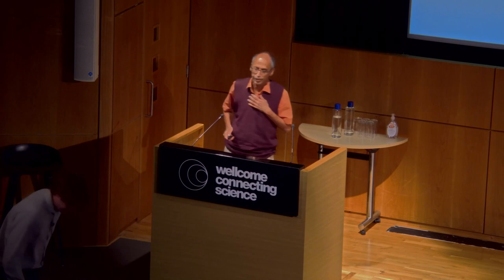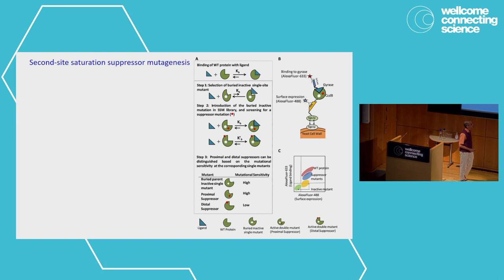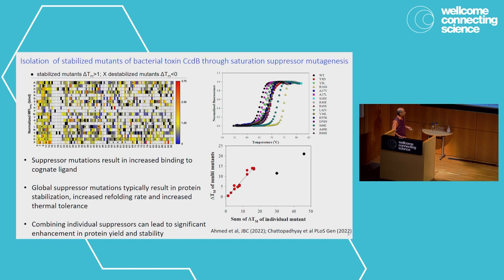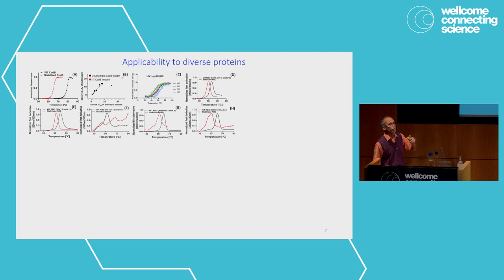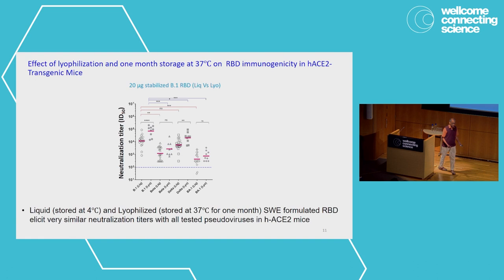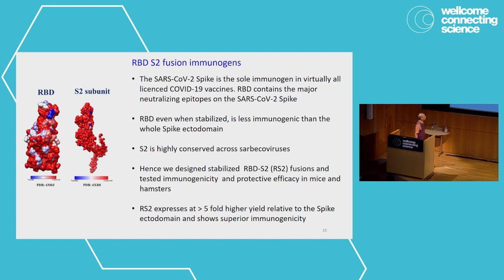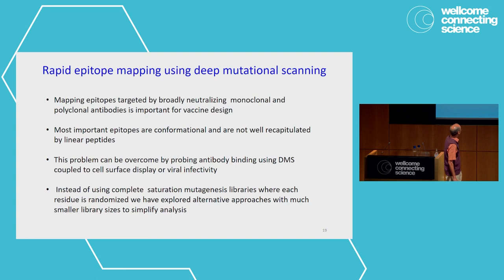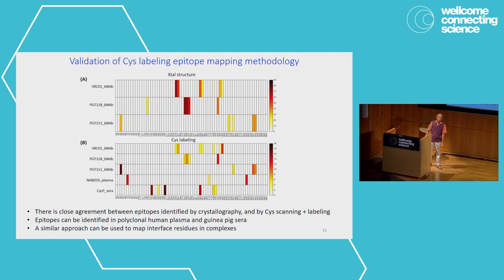Dr. Raghavan Varadarajan - Mutational Scanning Symposium 2023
Dr. Raghavan Varadarajan (Indian Institute of Science) presents "Developing improved, thermostable, viral  vaccine formulations through mutational scanning" at the 2023 Mutational Scanning Symposium